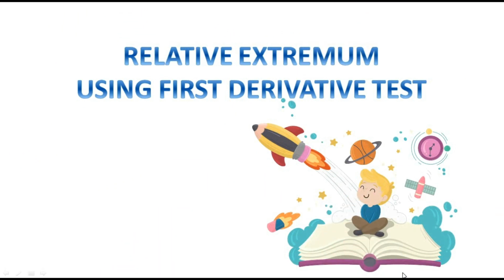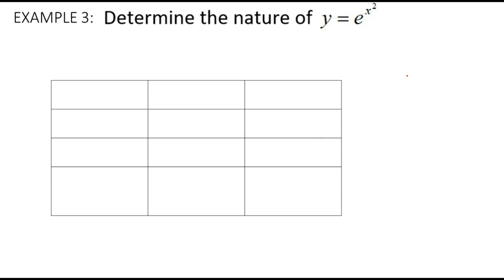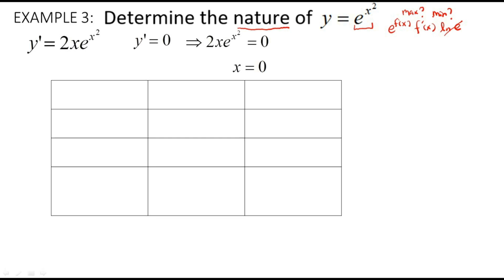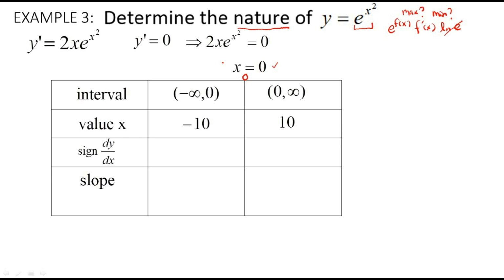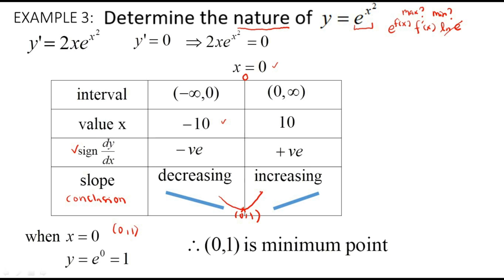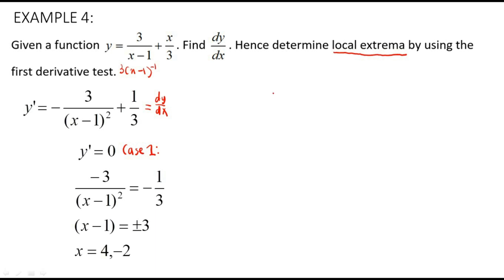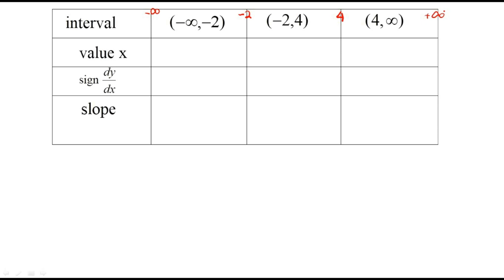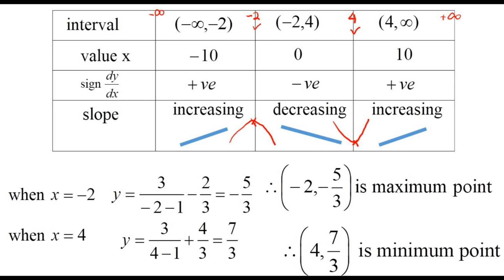Lecture Topic 10 : EX 3 & EX 4